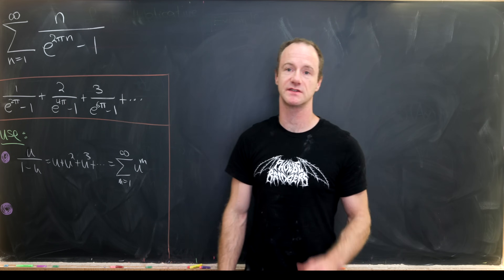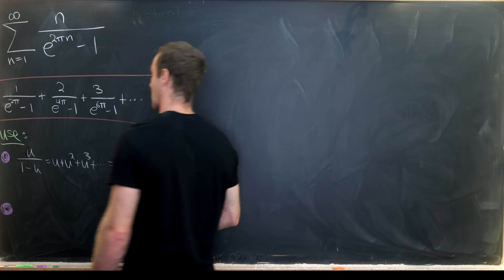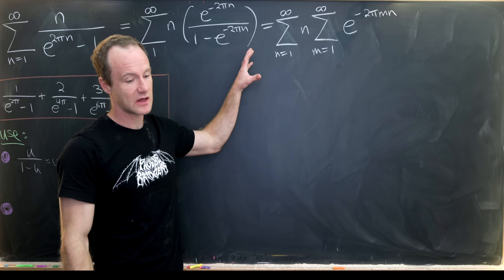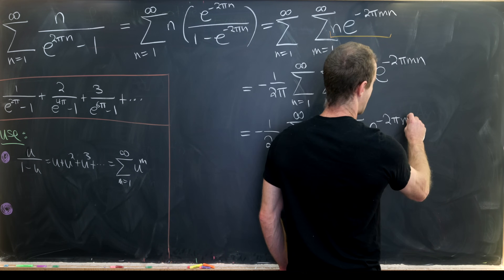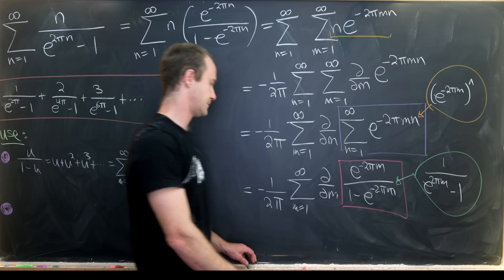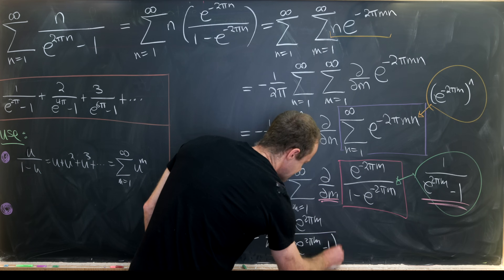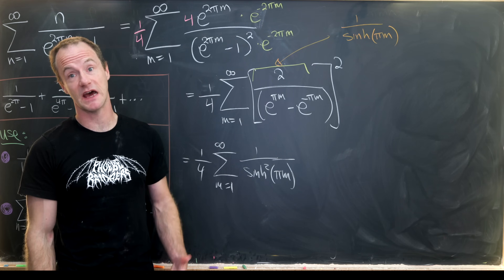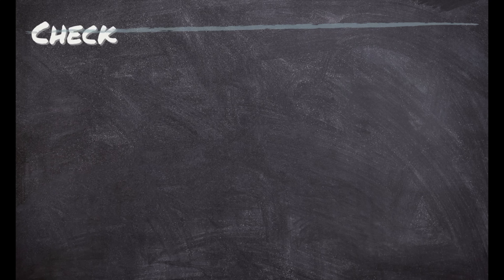A sweet ramanujan style sum